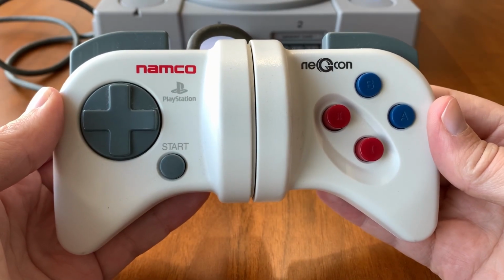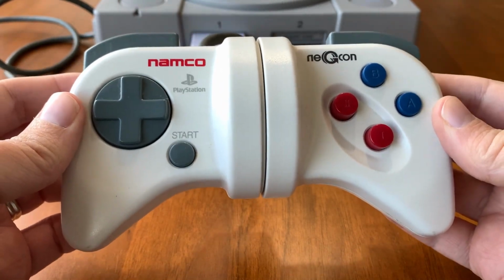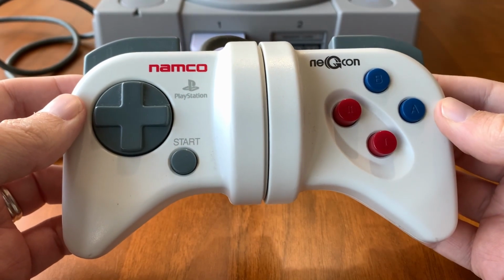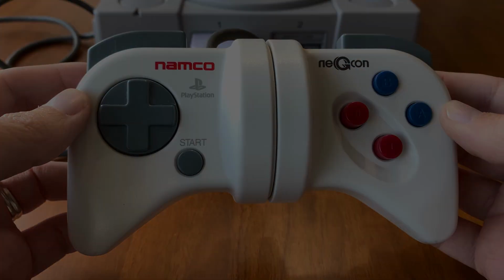The Best PlayStation Controller? Namco NeGcon Review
The NeGcon is a motion-based video game controller manufactured in 1995 by Namco for the PlayStation. Designed to replicate the analog-stick movement used in the arcade game Cyber Sled (1993); the name comes from the Japanese word "nejiru", meaning "to twist"

Chapters:

00:00 - Intro
00:54 - Namco Games
01:34 - Psygnosis Games
02:00 - Gran Turismo and Sony Games
02:10 - The Need for Speed
02:27 - Controller Setup
03:25 - Shooters
04:03 - PlayStation 2 Games
04:34 - Conclusion